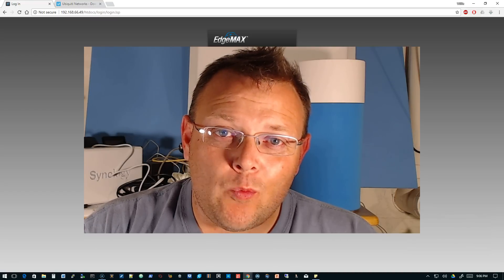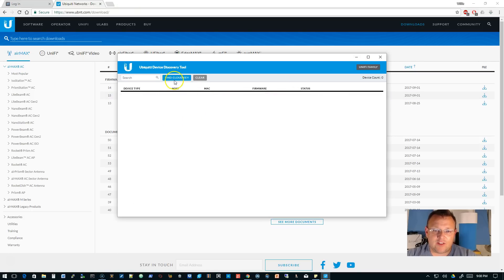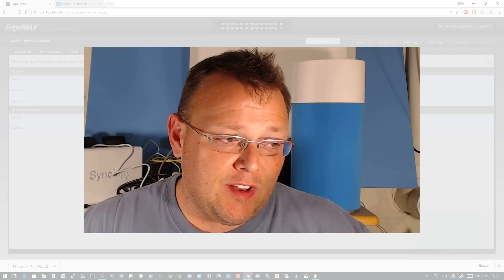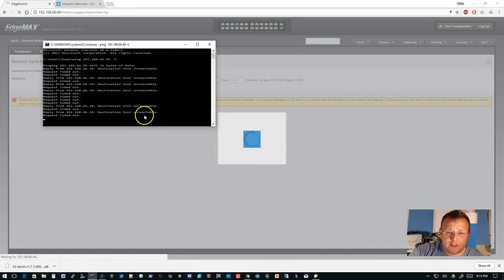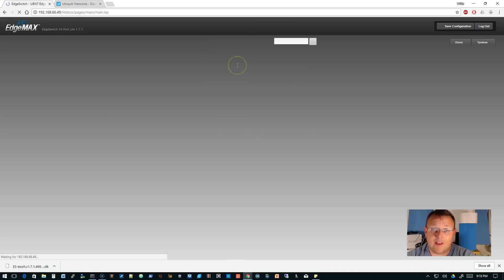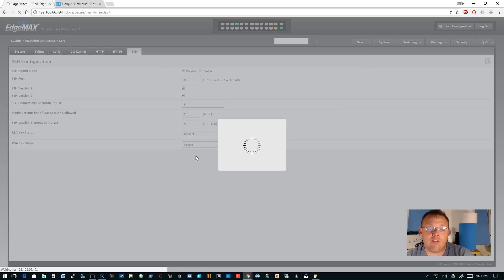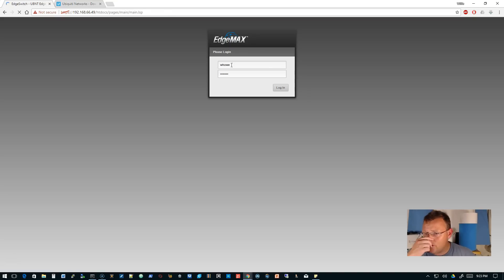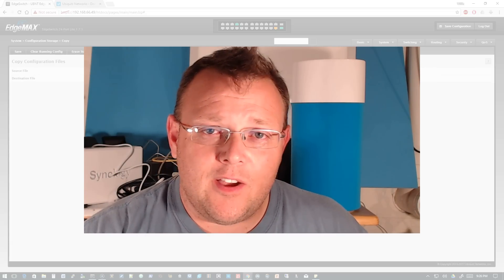EdgeSwitch Setup Guide - 1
In this video we'll revisit the EdgeSwitch series.  This video is the first and will show you how to find your EdgeSwitch on the network and configure it for secure access.  The next videos will show how to setup static IPs, routing, and much more!

EdgeSwitch 8 150W
EdgeSwitch 16 150W
EdgeSwitch 12 Port Fiber Switch
EdgeSwitch XG 16 Port 10Gb Switch